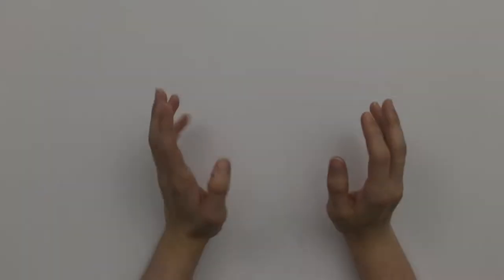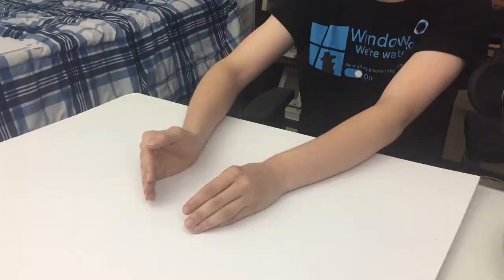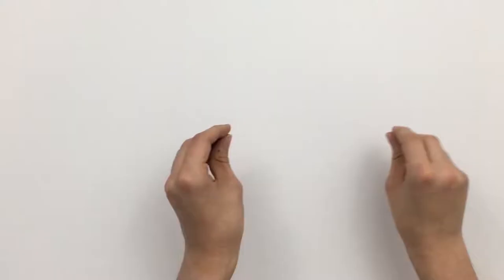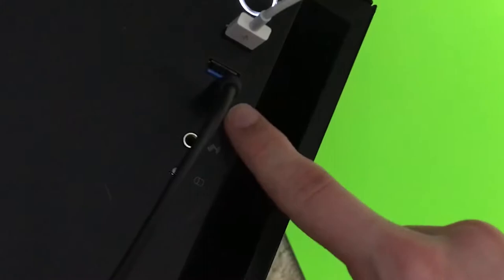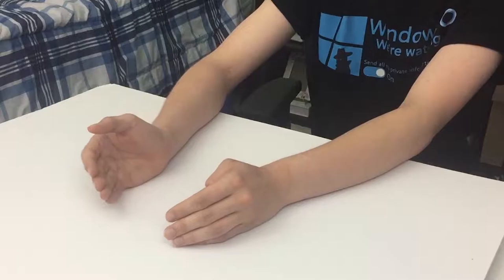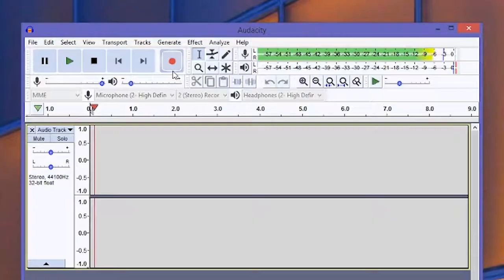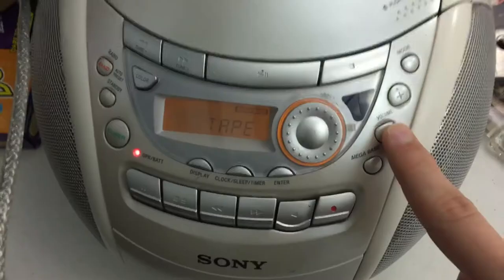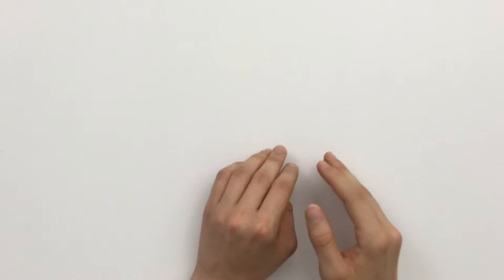Record Cassette Audio Through PC! | Tutorial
Learn how to easily record audio from any device with a headphone jack!
WARNING: I had some issues with very high volumes.  Make sure to be cautious and vigulent!